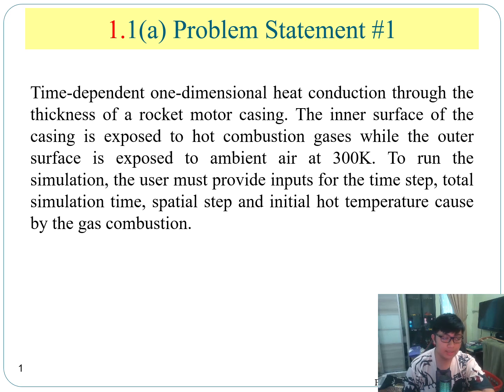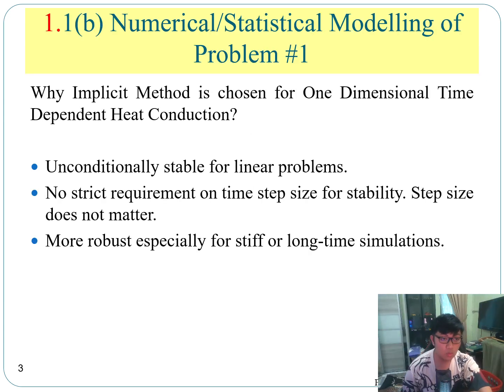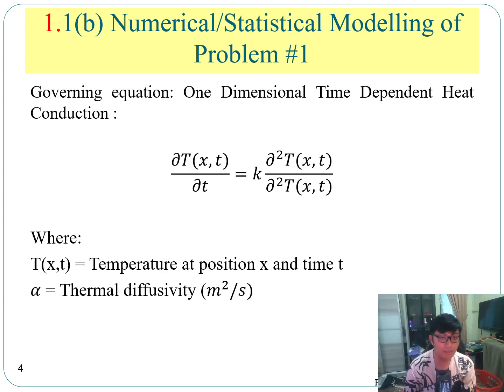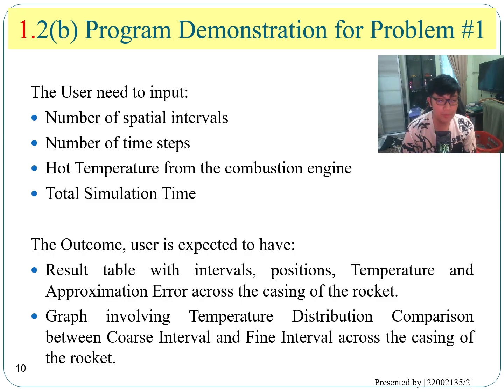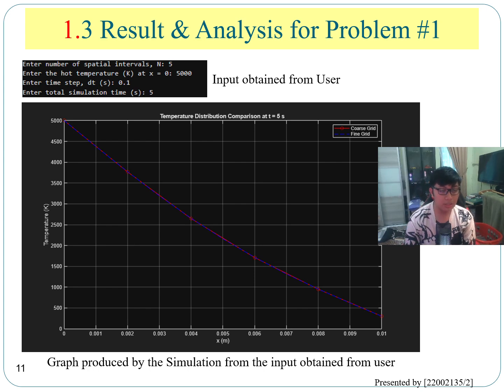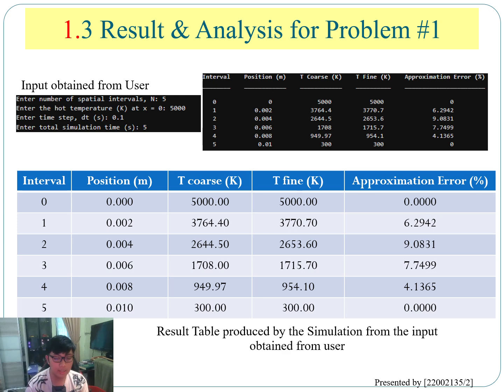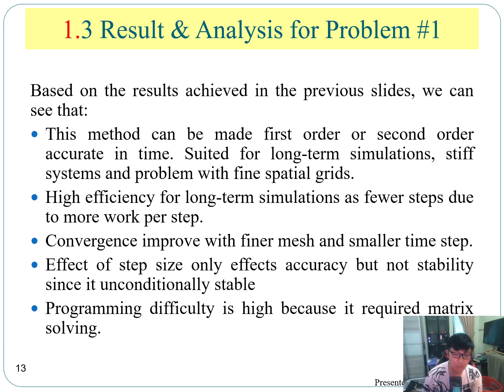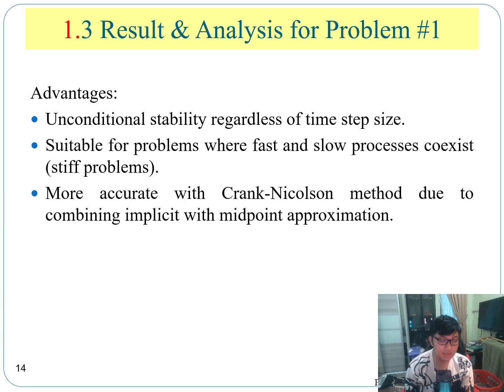KIG2019 - Numerical Methods in Engineering - Solving Parabolic PDE using Implicit Method in MATLAB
Hello everyone, I will be explaining about How I solve an Engineering Problem with Parabolic PDE using Implicit Method in MATLAB.

This is part of my course work for KIG 2019 Numerical and Statistical Methods in Engineering.